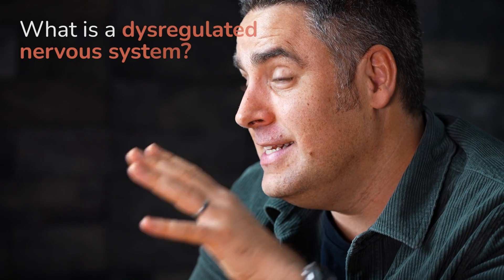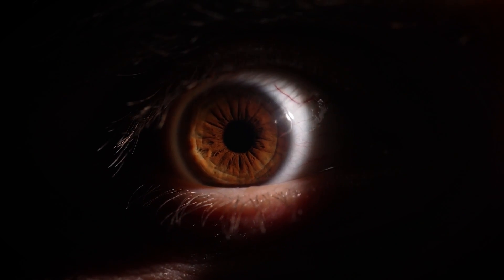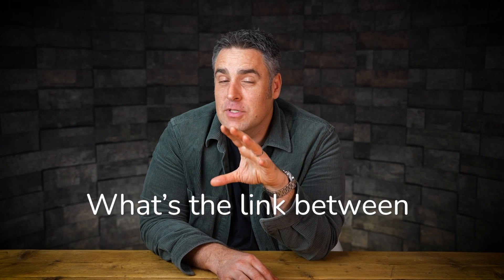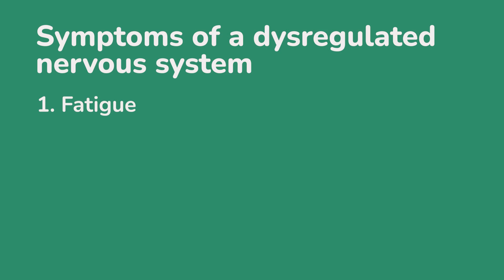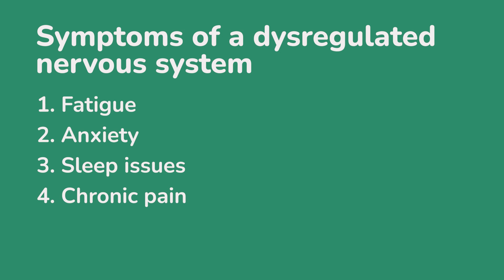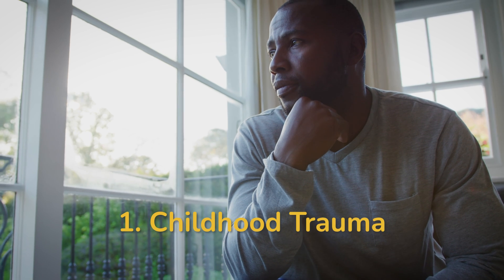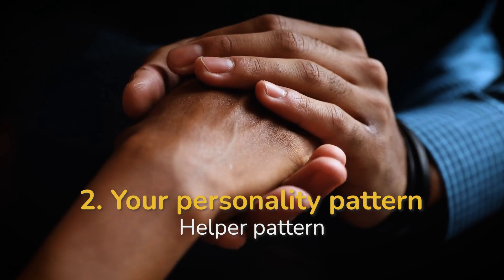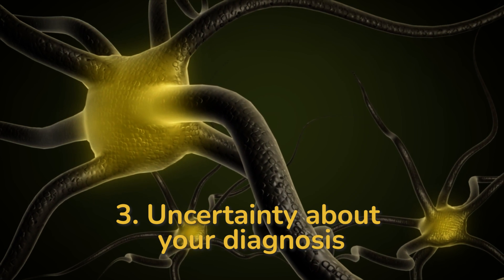Dysregulated Nervous System: The Signs and Causes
Ever wondered why stress impacts your energy levels? In this video, OHC Founder Alex Howard explores the link between our nervous system and fatigue.

When faced with a real threat, our bodies naturally activate the fight or flight response. But for some people, the nervous system gets stuck in this heightened and overactive state, impacting the body's natural healing process. This chronic stress response can contribute to fatigue-related symptoms.

0:00 Intro
0:27 The function of the nervous system
1:26 The connection between the nervous system and fatigue
2:10 The signs of a dysregulated nervous system
3:20 Why those with fatigue-related conditions are particularly prone to a dysregulated nervous system